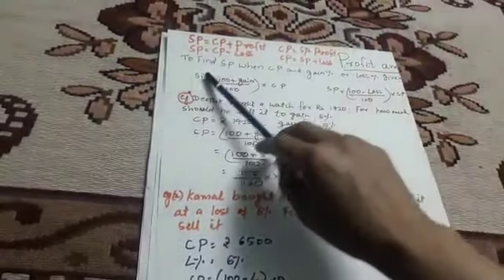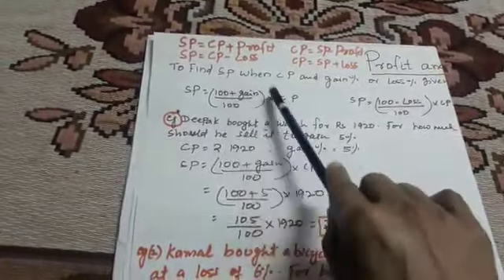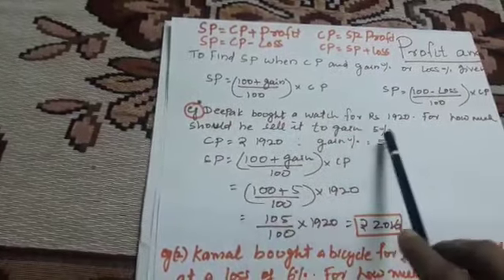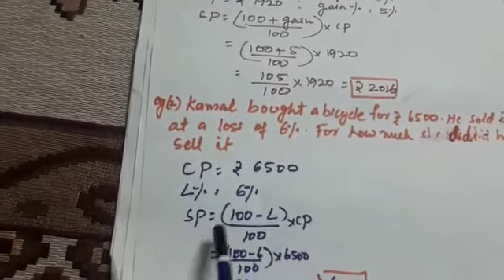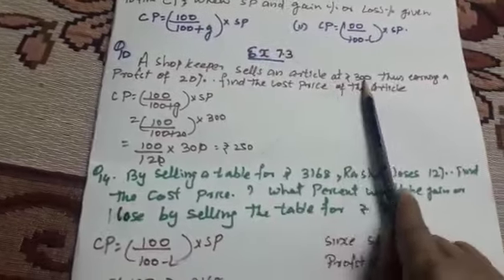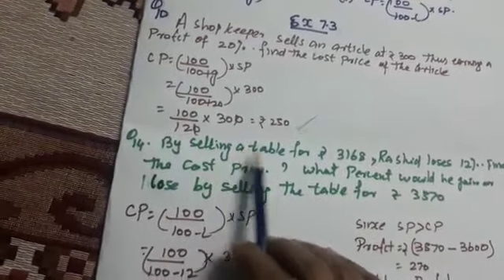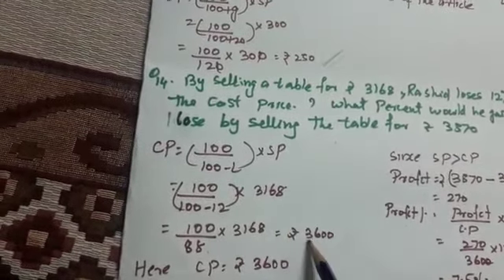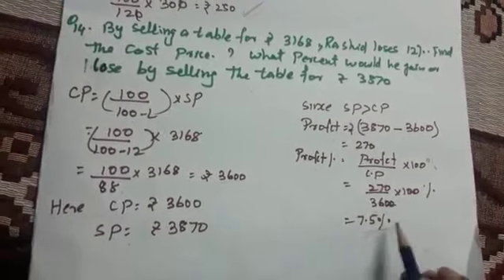Profit and loss